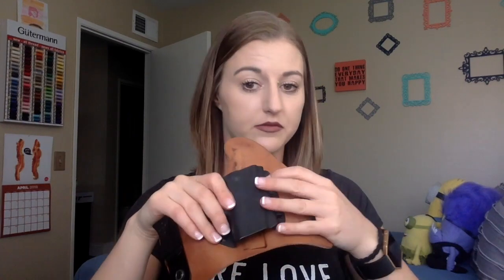Crossbreed Products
We all are aware I love my Crossbreed products so I had to memorialize it in video form. Plus it was a really good makeup day (I am a girly girl sometimes after all)

Remember that I am a Crossbreed Representative because i choose to be, I am not paid for my reviews and I just generally love the products.